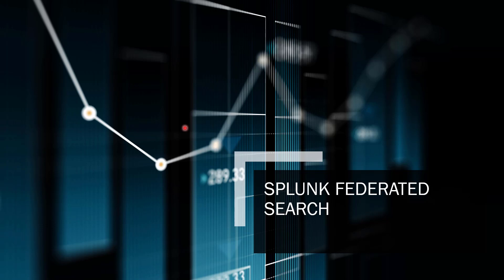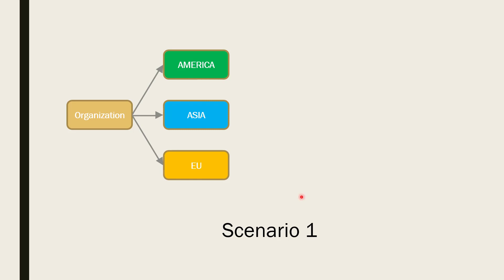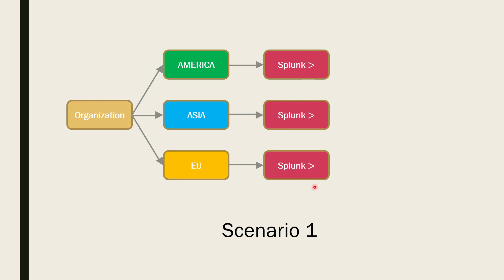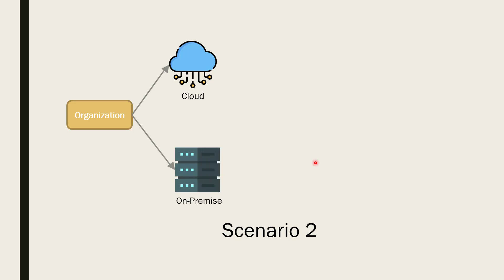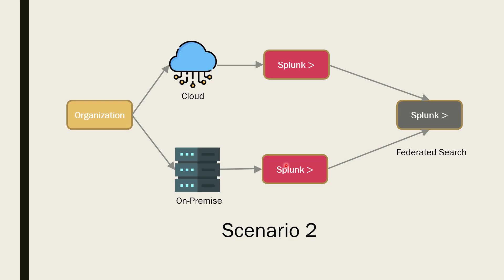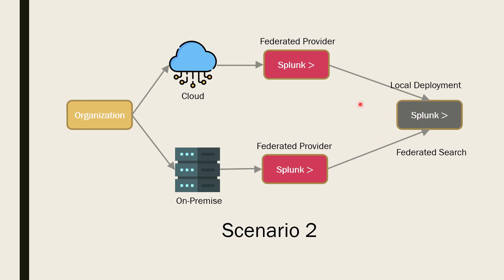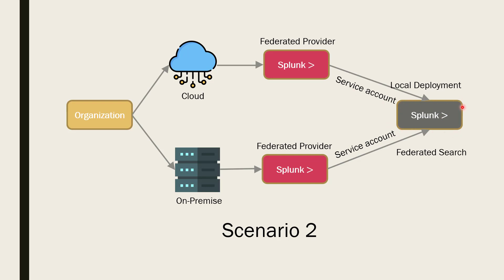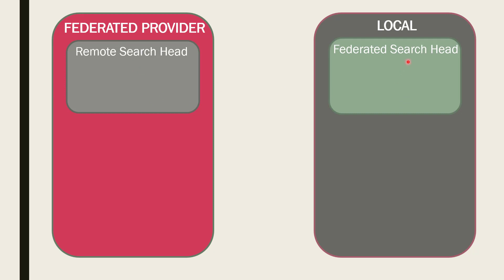Introduction to Splunk Federated search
In this video I have discussed about the federated search idea and technical architecture.